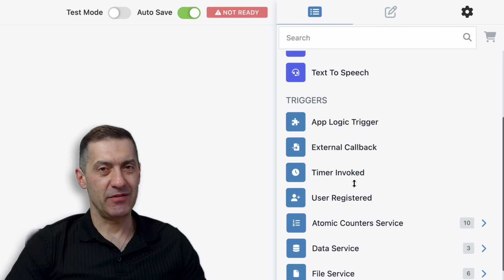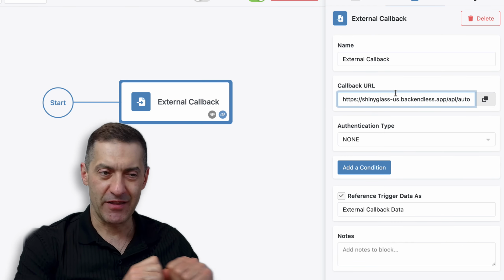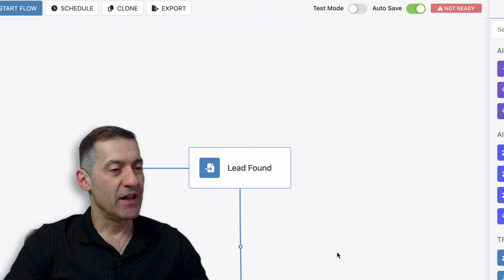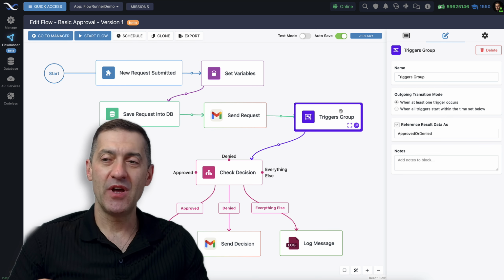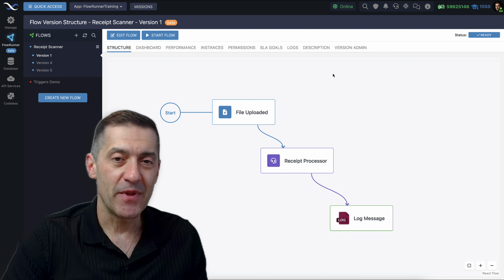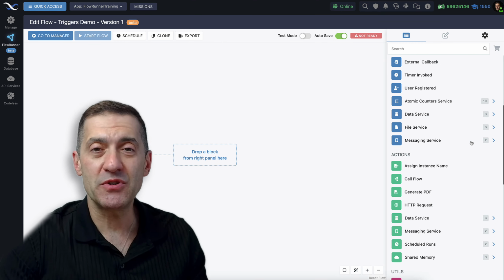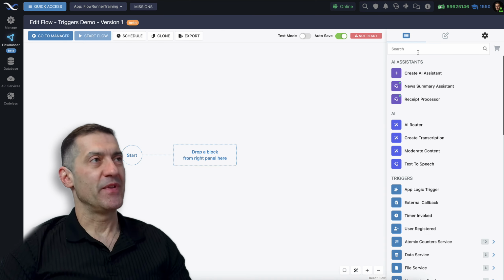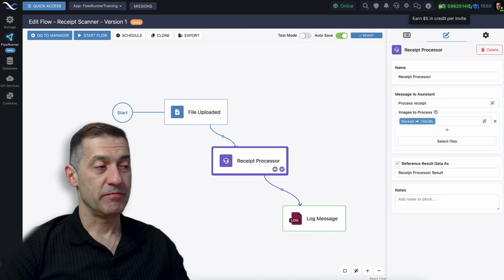Video 6: Understanding Triggers in FlowRunner - Real-Time & Polling Automation Explained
In FlowRunner, Triggers are blocks that wait for an event to occur, and they can be placed anywhere in your automation flow.

Whether you want to kick off a flow in response to an external event, wait for a response mid-process, or check periodically for updates, triggers are what keep your flows dynamic and responsive.

In this video, you’ll learn:
✅ What triggers are and how they behave in FlowRunner
✅ Where triggers can be positioned within a flow (not just at the start)
✅ How to narrow the scope of trigger activation
✅ The difference between real-time and polling triggers
✅ How trigger data flows into successor blocks

You’ll walk away with a clear understanding of how to design flows that listen, wait, and react to the world around them - on your terms.